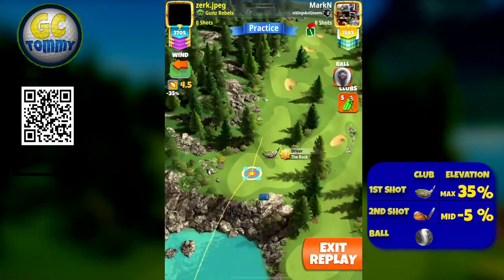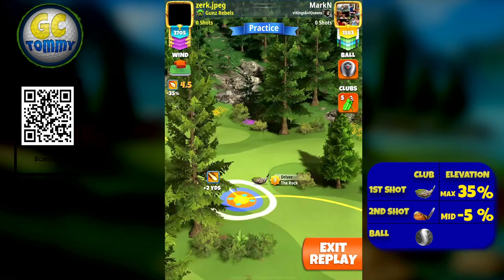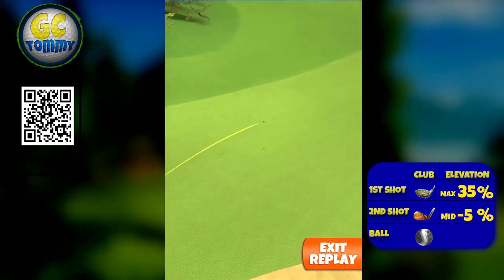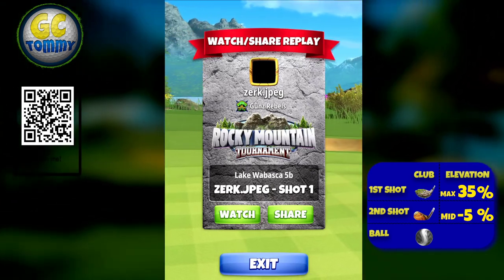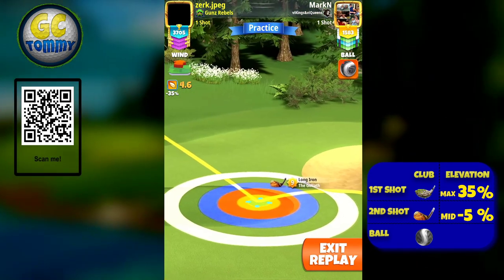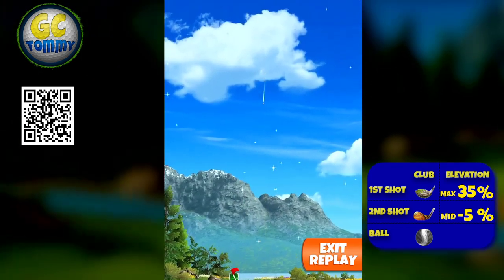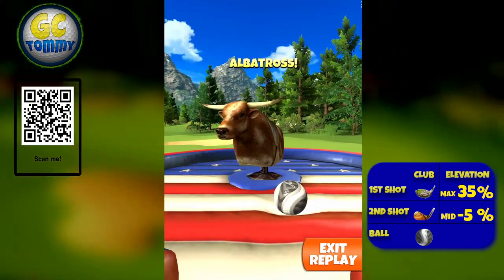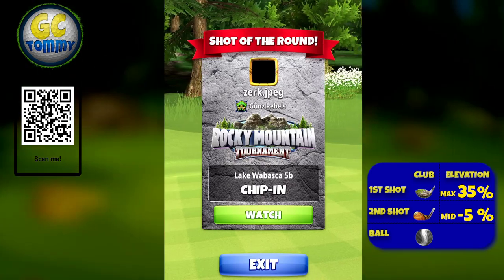Hole 3 - Par 5, Lake Wabasca - 2nd Tee - GUIDE/TUTORIAL, Golf Clash tips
This is Hole 3 - Par 5 of Lake Wabasca 2nd Tee.